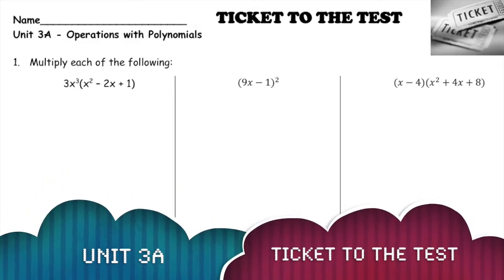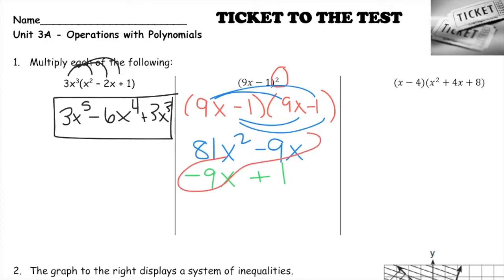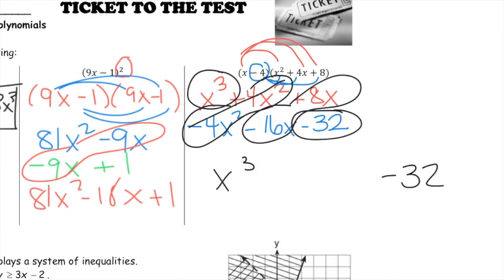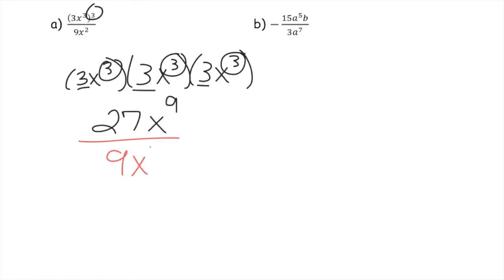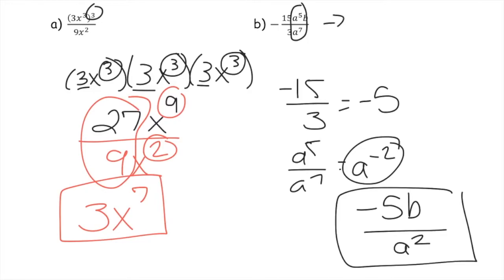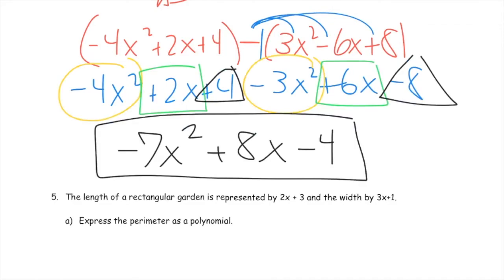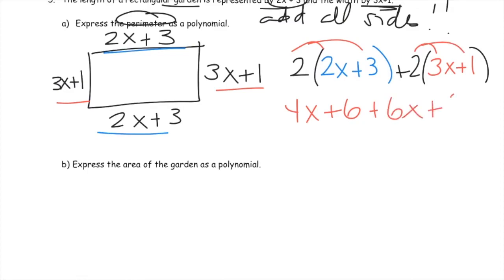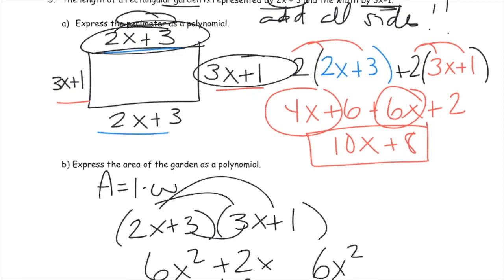3A Ticket to the Test Answers